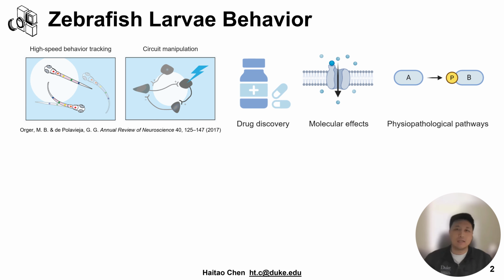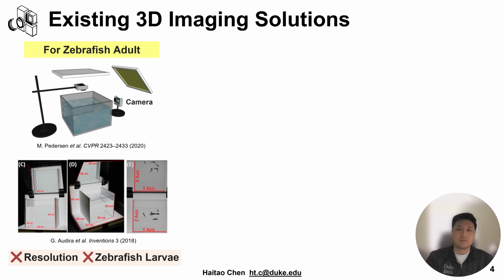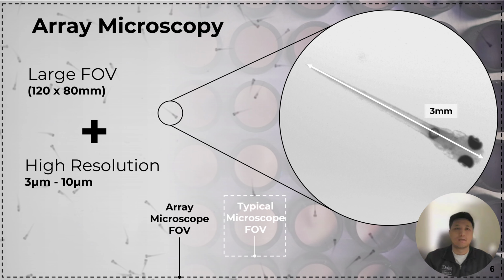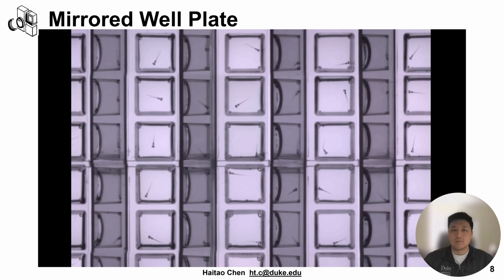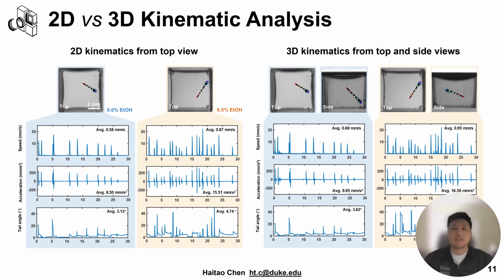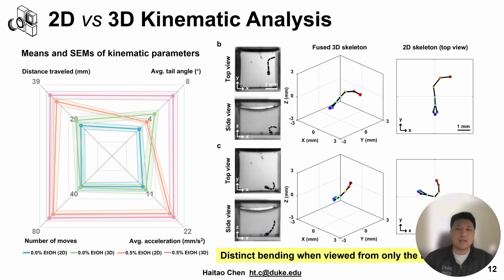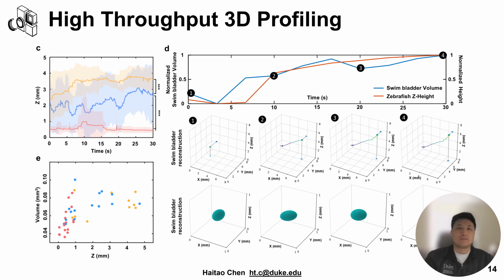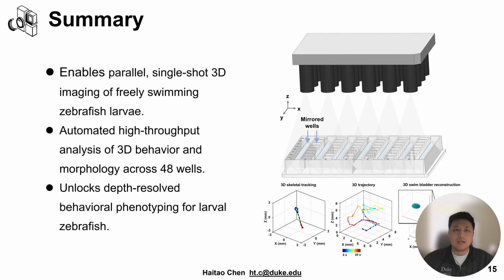Automated 3D behavioral profiling of zebrafish at high throughput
Model organisms like the zebrafish are an increasingly popular platform within drug discovery, toxicology and genetics. Unlike large model organisms like mice and rats, it is relatively easy to profile hundreds of zebrafish using a single microscope. Video datasets of their behavior offer rich insights into various biomedical experiments. Most prior work that examines and monitors the response of zebrafish to drugs and/or toxins, however, only does so in two dimensions. This talk shows a simple and easy way to extract 3D videos of zebrafish behavior at high throughput, which provides a new dimension of information to drug discovery and toxicology studies. This video is an overview of a talk given at SPIE Photonics West 2026 titled, "High throughput automated 3D behavioral profiling of swimming zebrafish larvae using a multi-camera array microscope," by Haitao Chen.